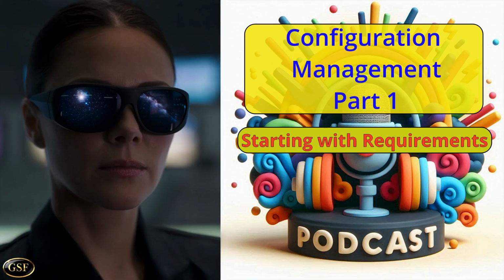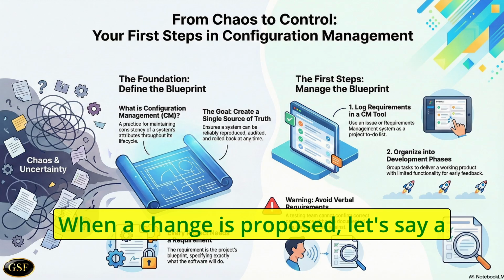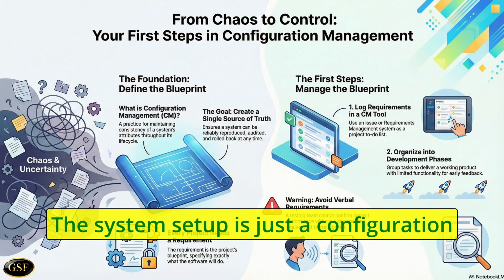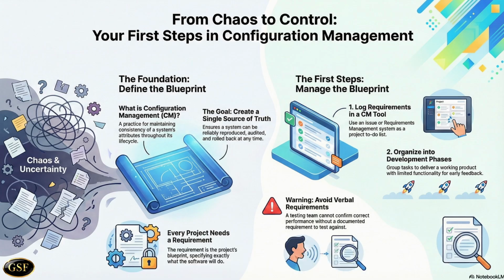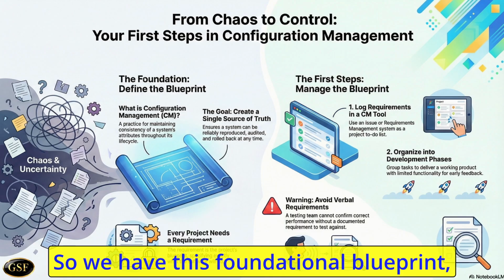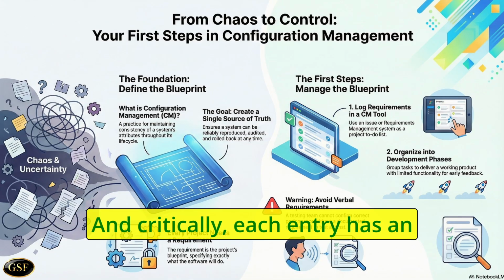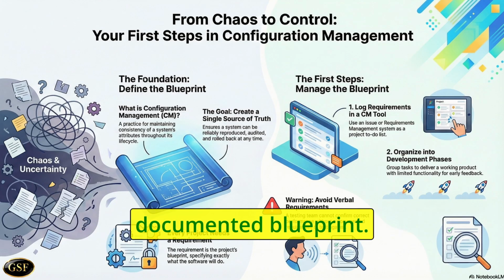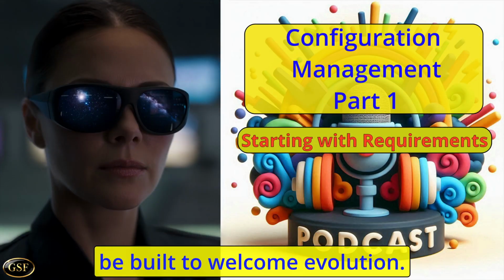Looking at Software Configuration Management - part 1 - Requirements - Podcast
This is the first podcast in a new series introducing the concept of Software Configuration Management (CM), explaining that it is a systematic method for ensuring the consistency of a system's attributes throughout its lifecycle by identifying and tracking every component, version, and dependency.

We emphasize that CM tools are crucial for reliable reproduction, auditing, and rollback of a system by maintaining a "single source of truth."
We look at the practical starting point of a new software development project, stressing the critical importance of creating a detailed customer requirement document, which acts as the product's blueprint for development and testing.

Finally, we suggest that the first necessary CM tool is a system, such as a Requirements or Issue Management platform, to manage and track these requirements and subsequent change requests as the project potentially evolves across multiple developmental phases.

and is based on a background of over 20 years experience in Configuration Management.

I don't work for, nor am I paid by, or sponsored by, the owners of PowerBASIC or any other company mentioned in this podcast, I'm just a fan of their products.